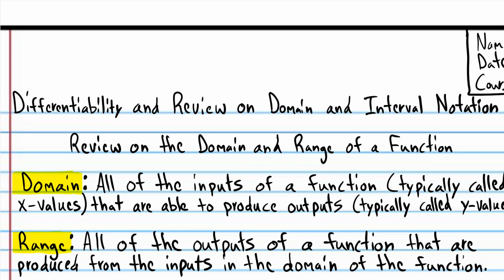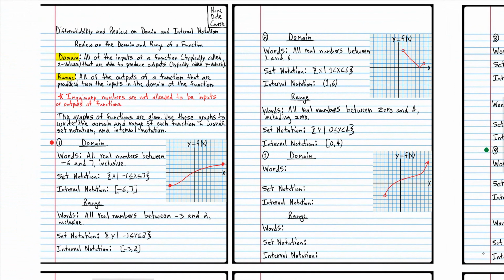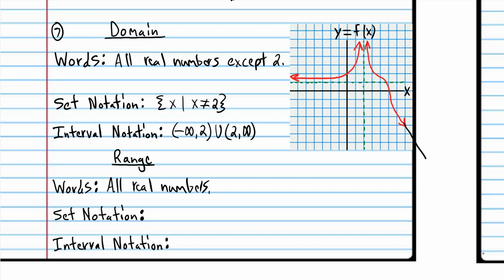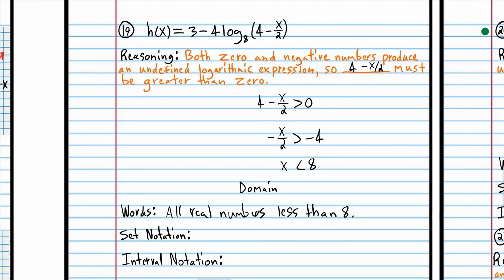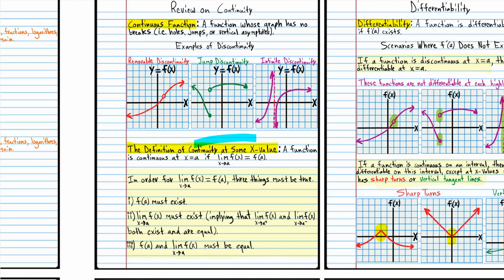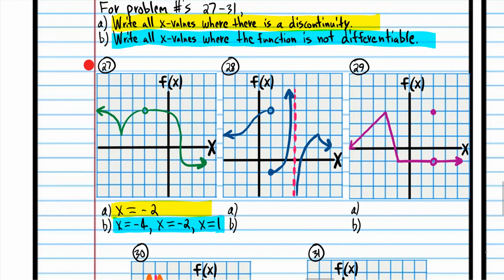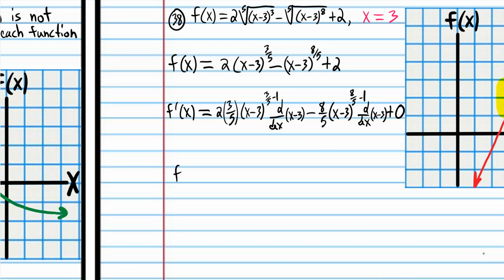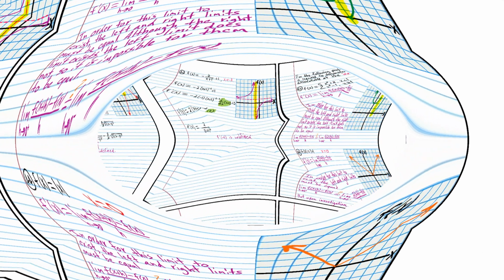Calculus I Course--Class 20: Differentiability and Review on Domain and Interval Notation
Topics Covered: The domain and range of a function, interval and set notation, differentiability, and review on continuity.

Take screenshots of the class work: 1:41:48.
Take screenshots of the homework: 1:43:20.